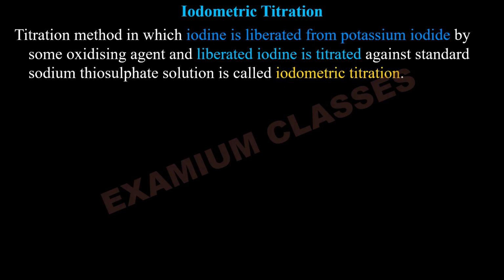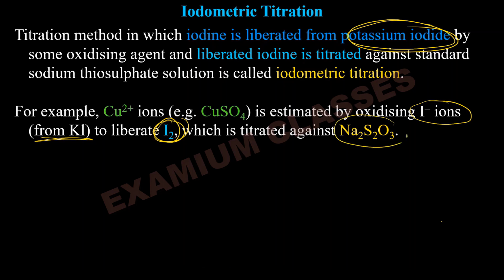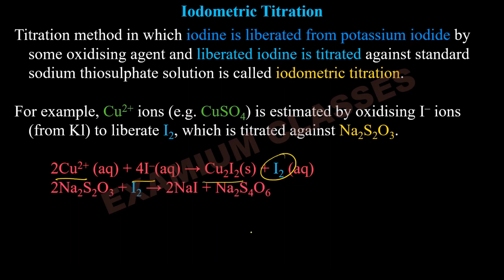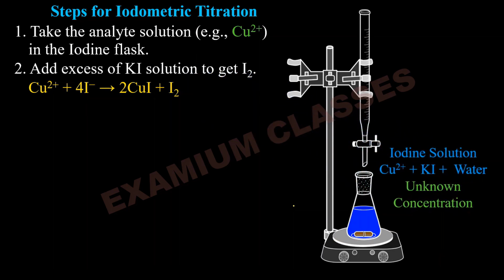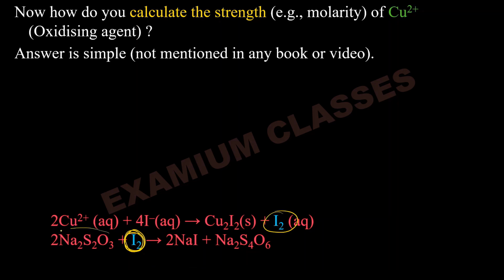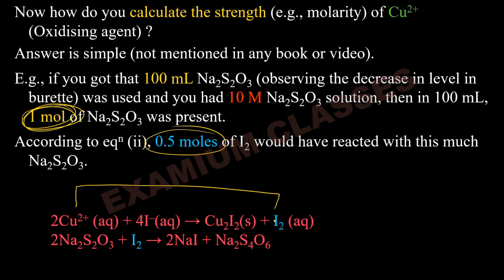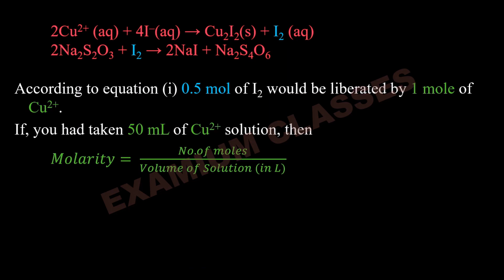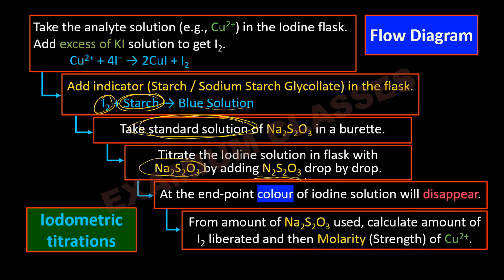IODOMETRIC TITRATIONS | REDOX REACTIONS | Class 11 Chemistry | JEE Main | NEET Chemistry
Class 11 Chemistry. Chapter Redox Reactions. IIT JEE Main, IIT JEE Advance, NEET syllabus covered.